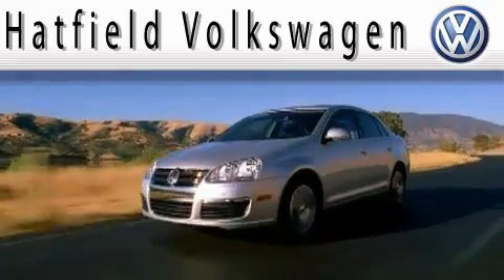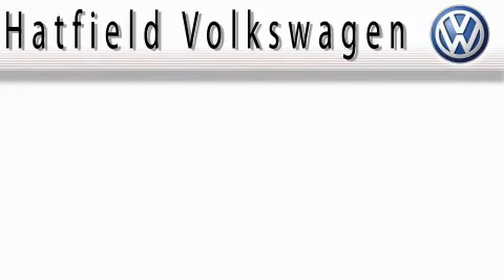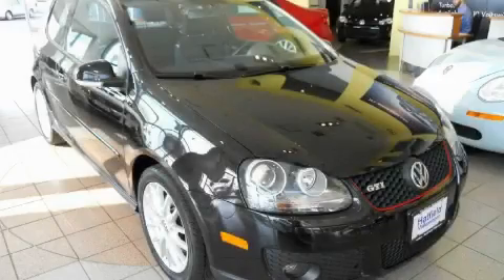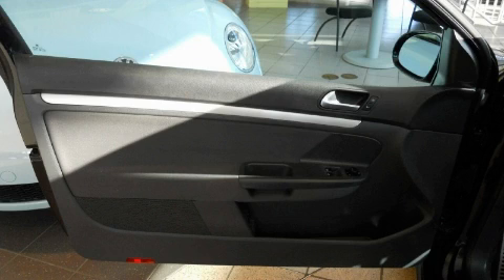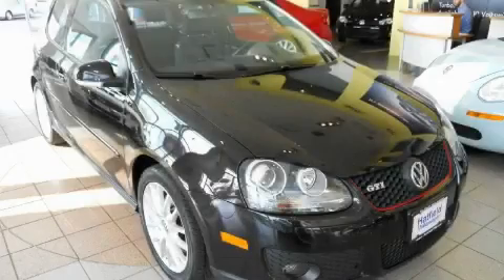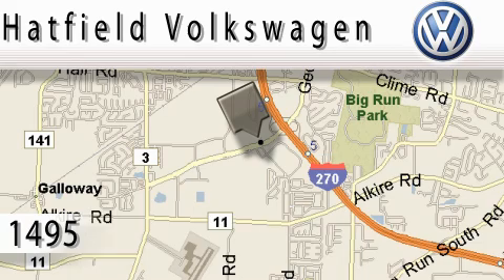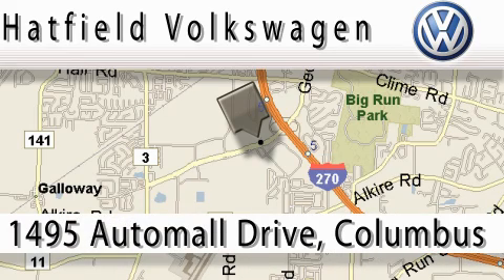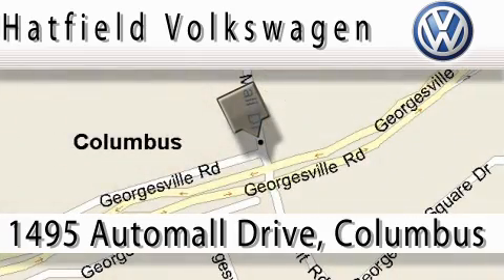2006 Volkswagen GTI Columbus OH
Year: 2006
 Make: Volkswagen
 Model: GTI
 Engine: 2.0L I-4cyl
 Trans.: Manual
 Exterior: Black Magic
 Miles: 48,634
 Interior: Interlagos

 2006 Volkswagen GTI Columbus OH